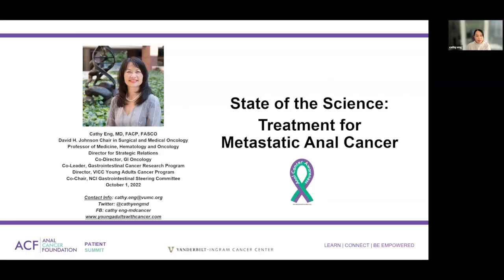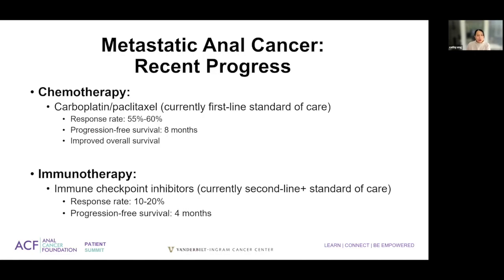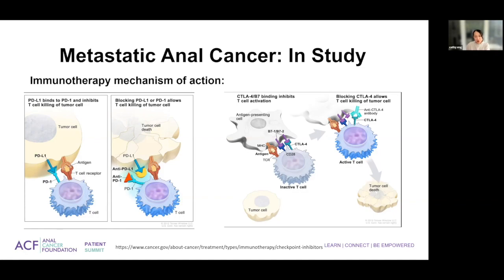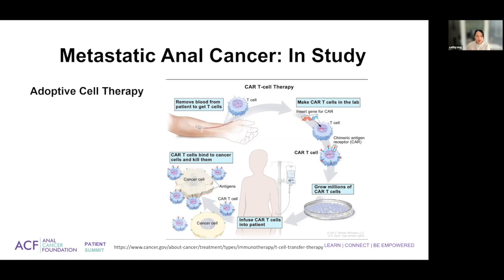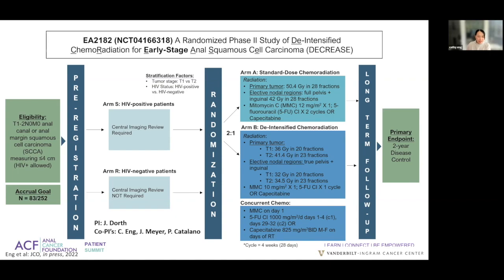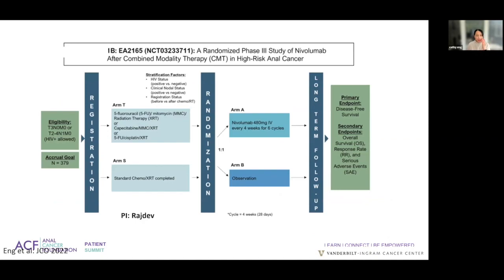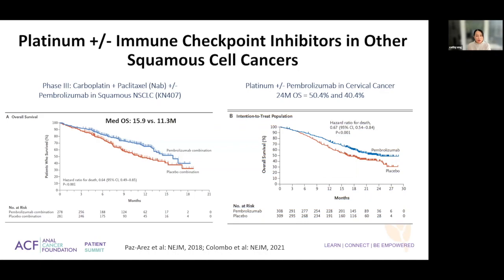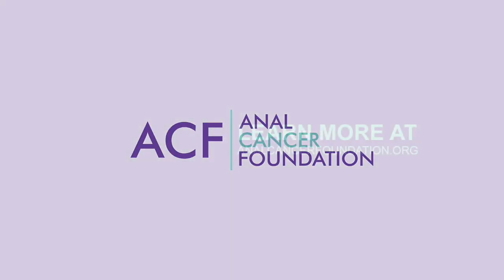State of the Science: Treatment for Metastatic Anal Cancer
Cathy Eng, MD, FACP, FASCO from Vanderbilt-Ingram Cancer Center discusses the latest in treatment for recurrent and advanced anal cancer